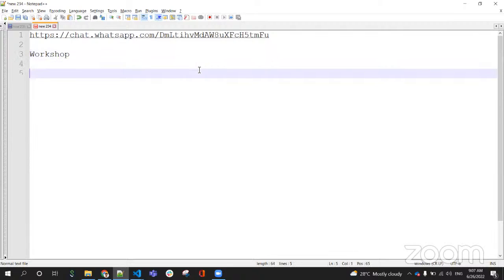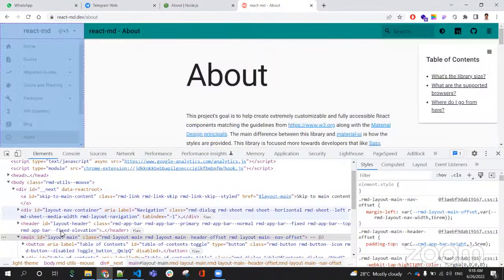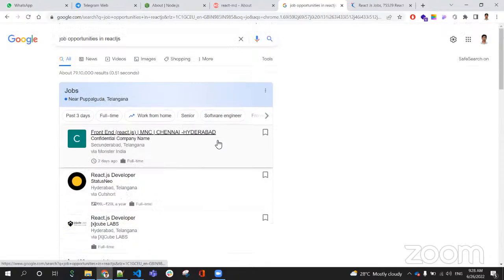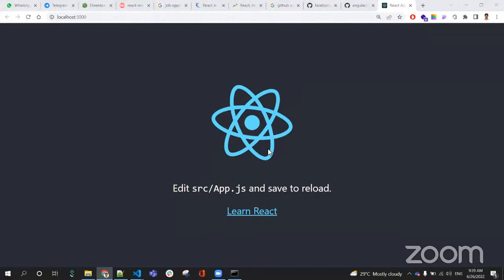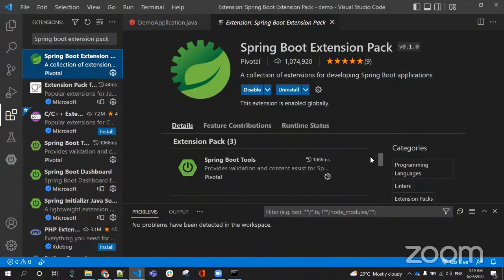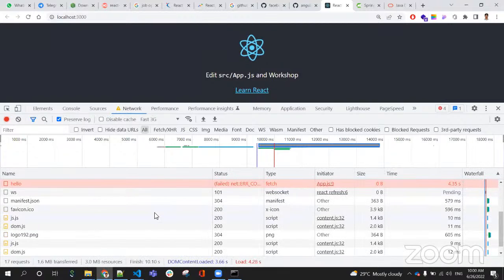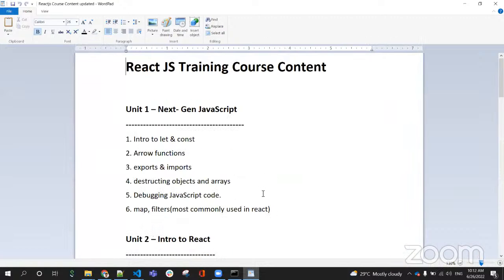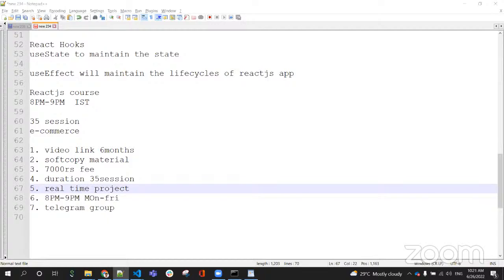What is React JS | Introduction | Ashok IT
🎈 Live Coding
  🎈 Real-time Environment
  🎈 Class Notes